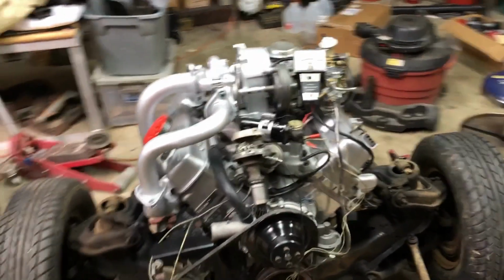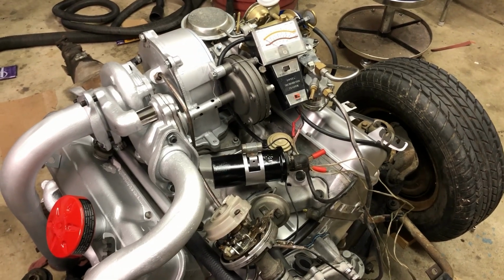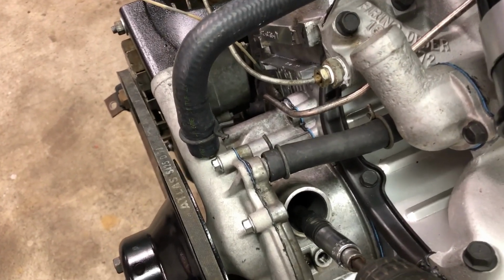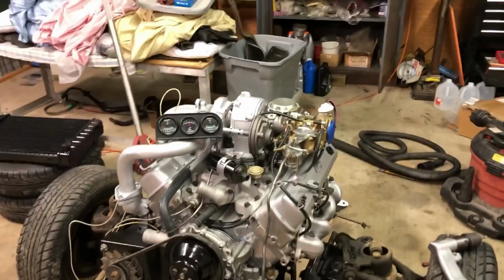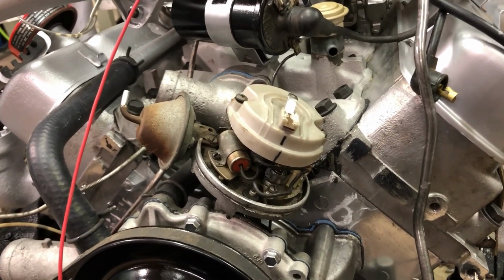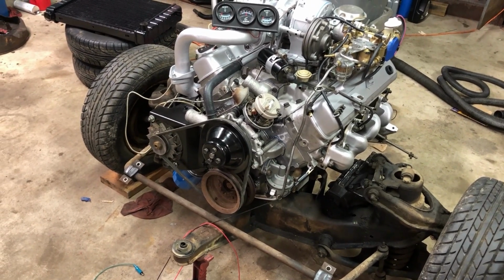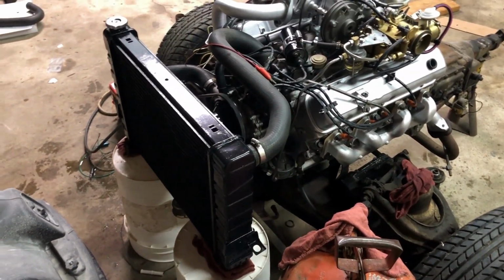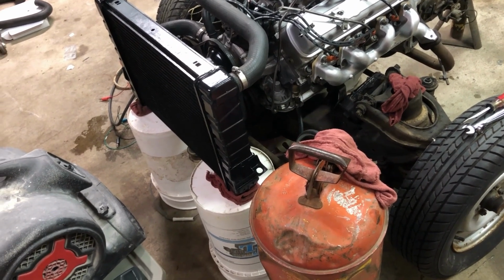Cam break in for 1963 Olds Jetfire engine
This video is very crude but there is good information on the first half on how to prepair the engine for the cam break in process. A few pointers on how to make it fire right off and not have to try to adjust the points, dwell, and pumping up lifters.